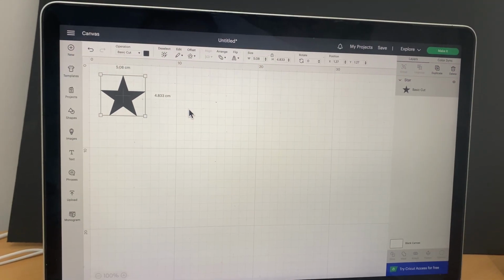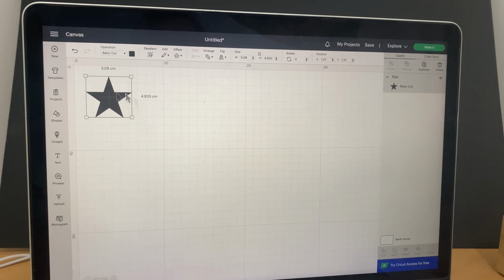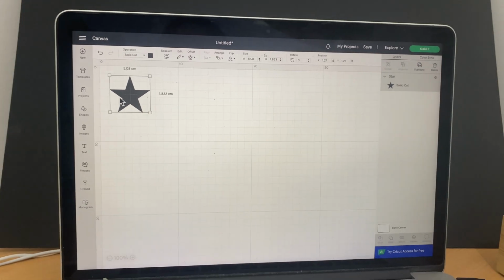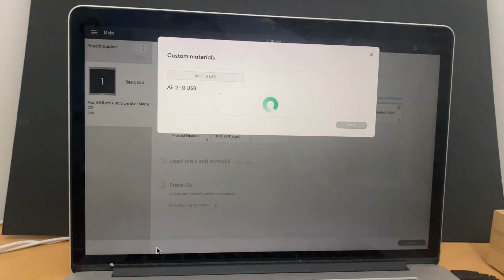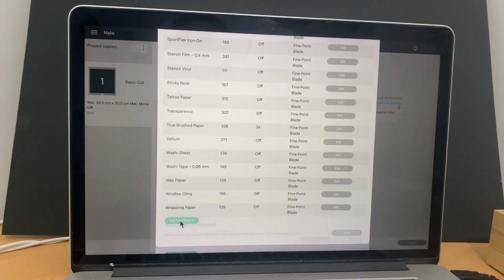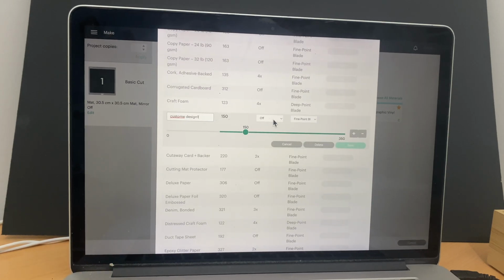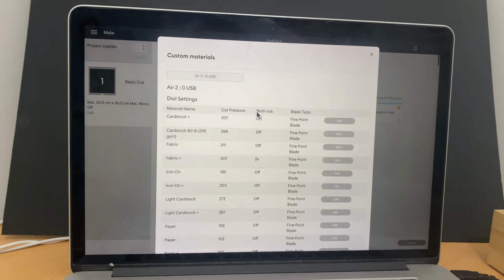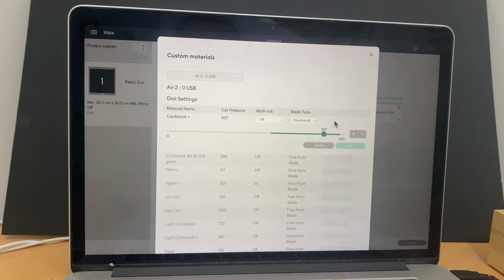How to adjust the cricut blade pressure or increase numbers of passes to custom materials.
This video to explain the procedure to change the blade pressure and number if cut passes in cricut design space .